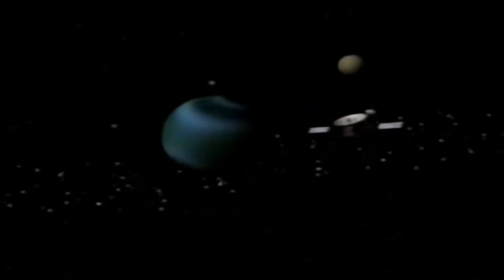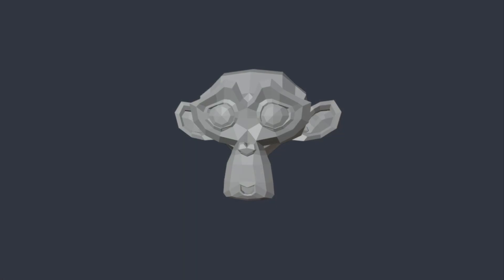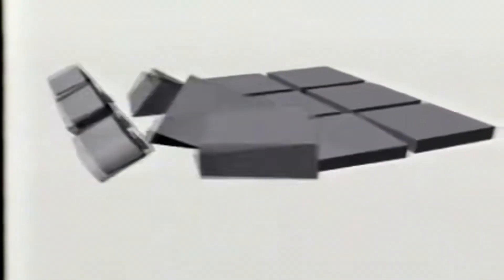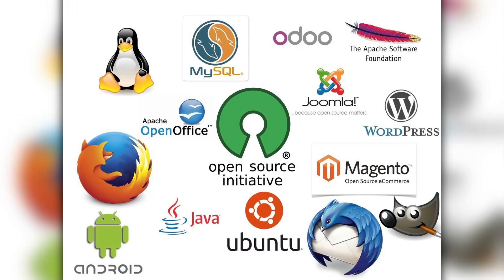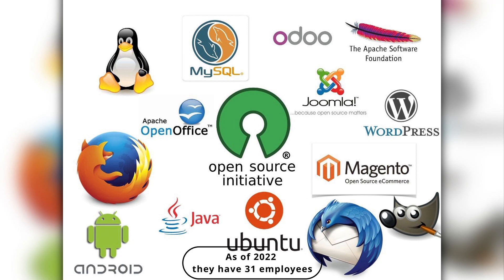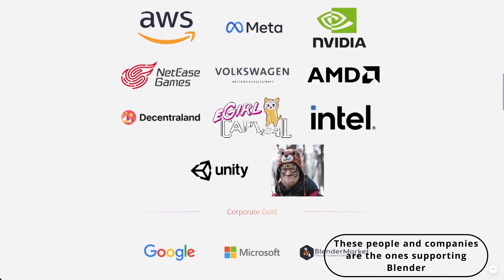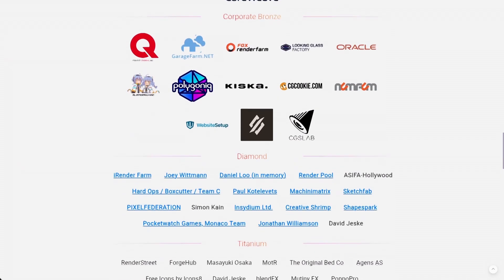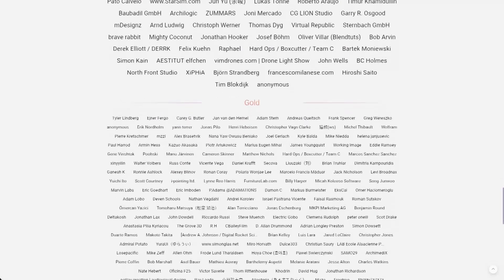Why is Blender FREE? [story]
Discover the fantastic story of why Blender is free in our latest video! 🎥

Learn about the history and mission behind this powerful 3D animation and modeling software, and find out why so many professionals and enthusiasts choose to use it. With its user-friendly interface and powerful features, Blender has become a go-to choice for creating stunning animations and visual effects. So why not give it a try? Watch our video now and find out why Blender is free!